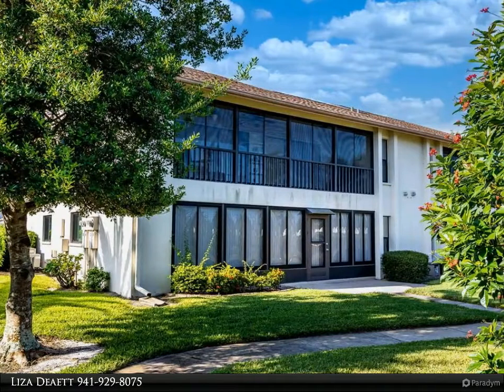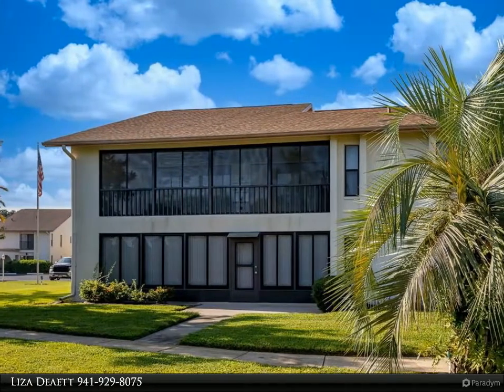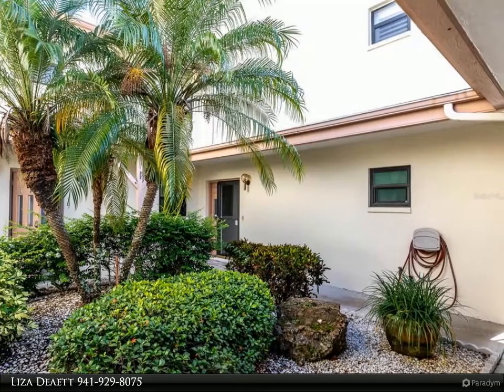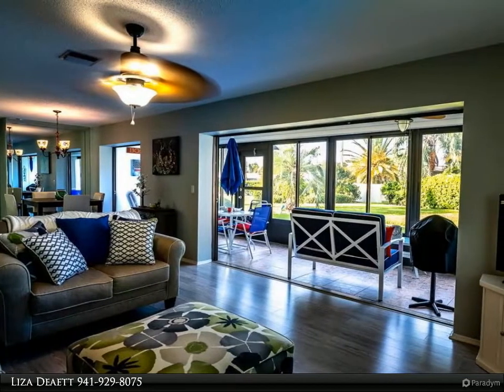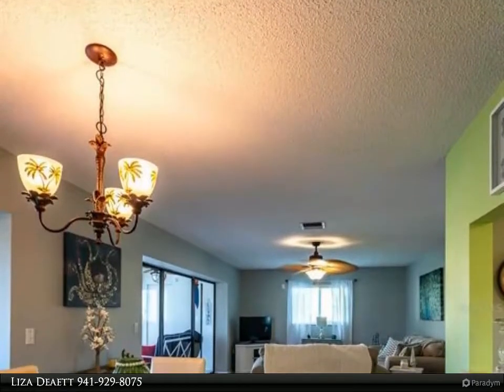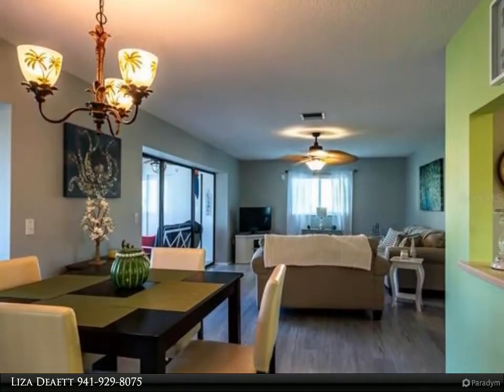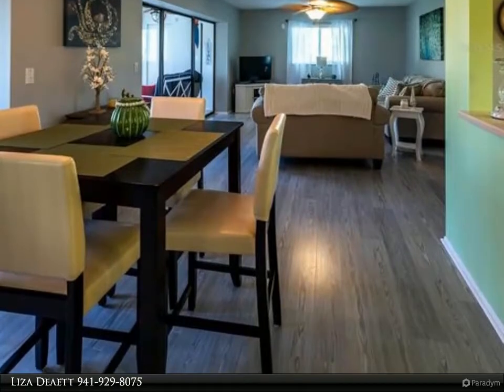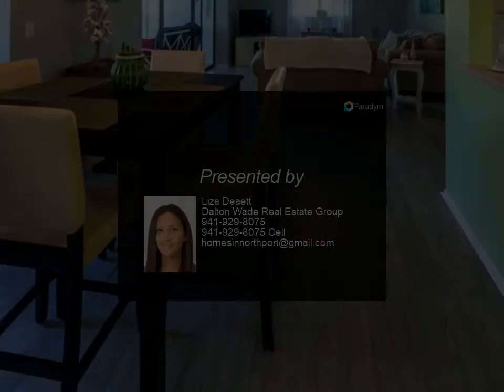Dalton Wade Real Estate Group - 1720 LAKE PLACE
Beautifully Updated Ground Floor Condo!! ! Enjoy the Florida lifestyle in the peaceful community of Villa Nova Shores. This well maintained and updated two bedroom, two bath condo is steps away from the community pool and clubhouse. Bright, open kitchen leads to the dining room/breakfast nook and a beautiful view of the front courtyard. The Master Bedroom offers a large walk in closet and a slider to your private lanai. This home Features new Hurricane Impact Windows (2020); new Luxury Vinyl Plank Flooring (2019) in living areas and bedrooms; new hot water heater (2020); large utility room for extra storage and the Washer and Dryer are included!! The living room sliders open wide up to the fabulous enclosed lanai!  The lanai features lovely views of the courtyard and pool area.  Villa Nova Shores is located in a tranquil setting offering a community pool with large sundeck and clubhouse with kitchen. Located within minutes of Venice Island, Restaurants, Shopping, golfing, boating, Venice Beach, Siesta Key, Nokomis Beach and MORE!!!

Nothing to do but MOVE RIGHT IN!

2 full bath

Liza Deaett
Dalton Wade Real Estate Group